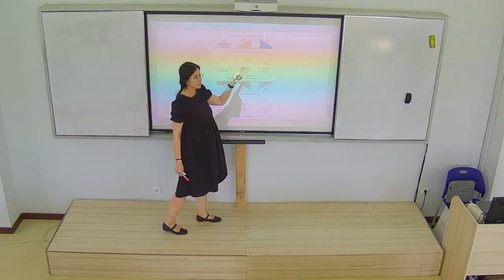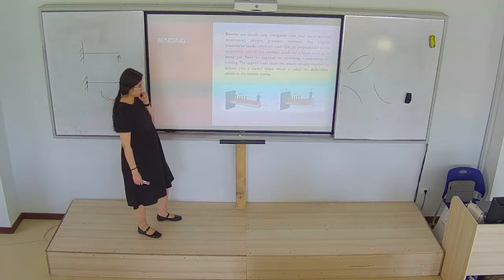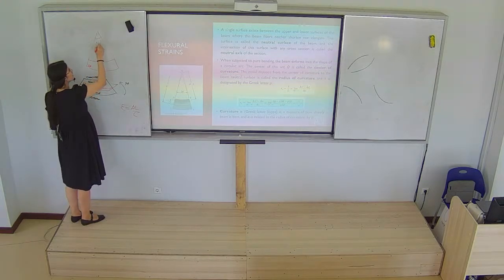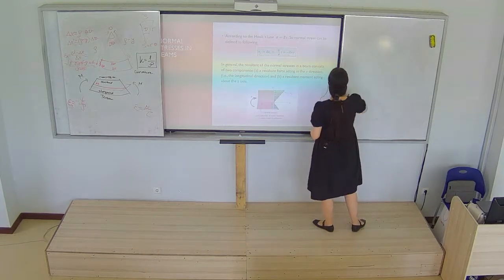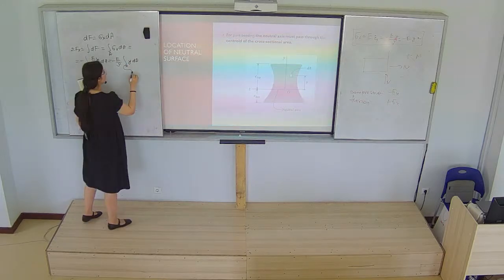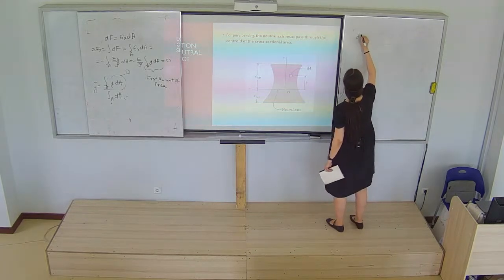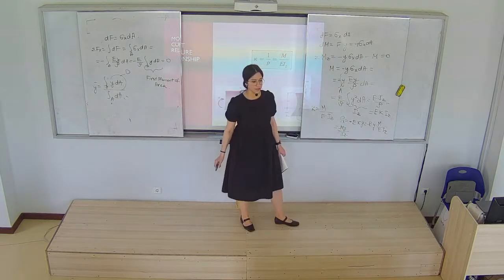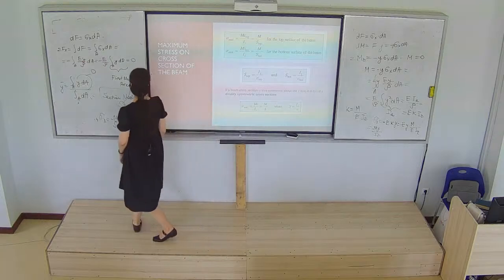Прямая трансляция пользователя Laziz King